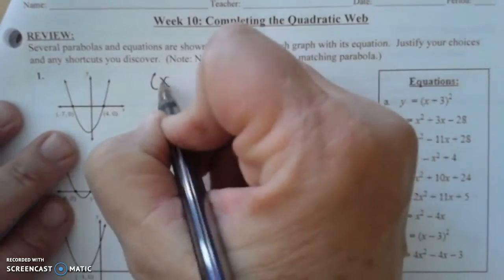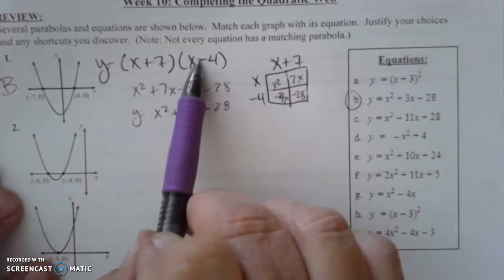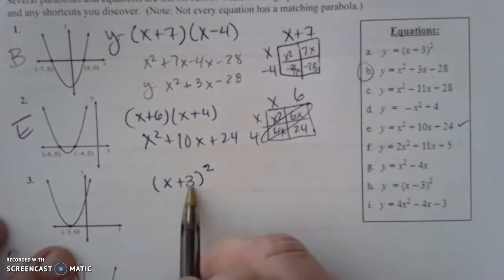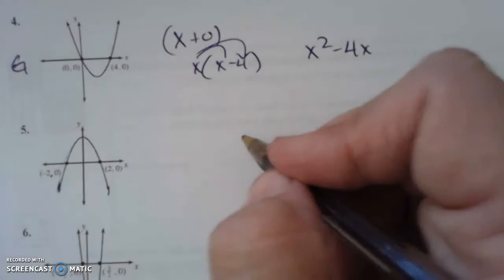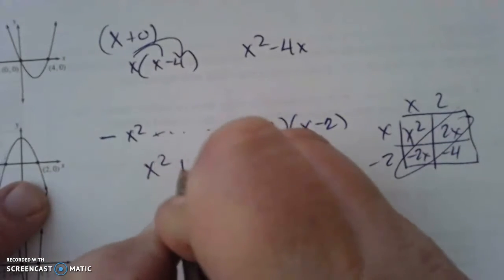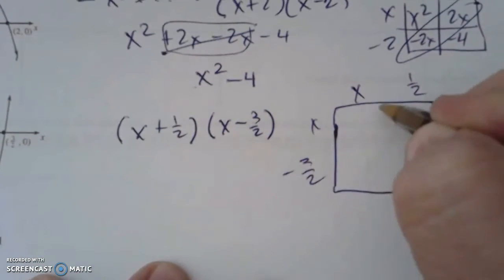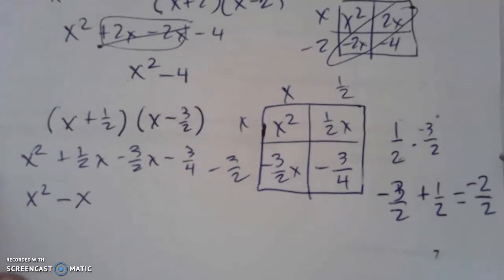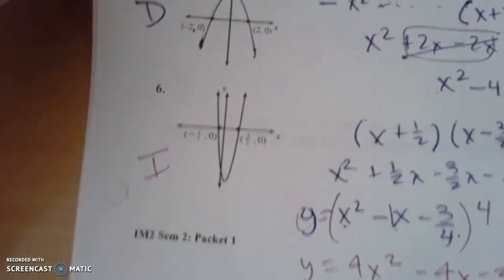W10 Completing the Quad Web